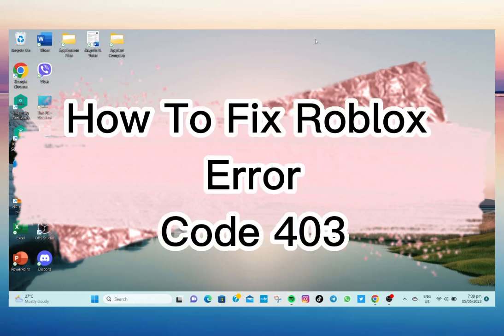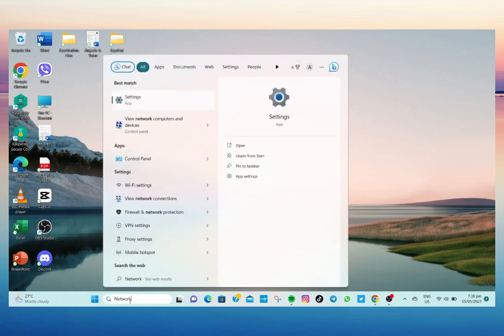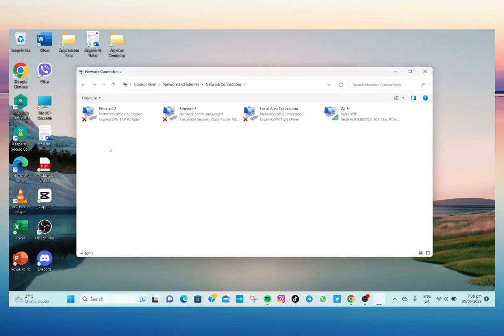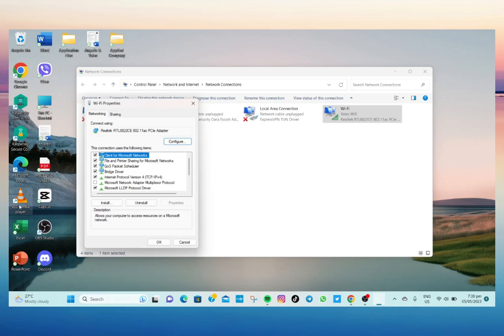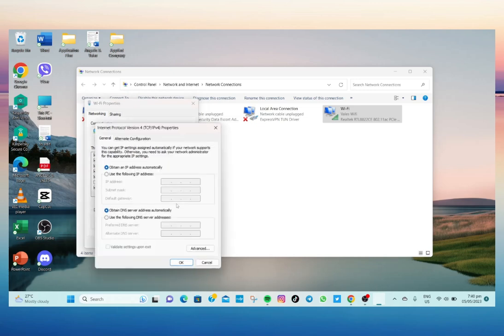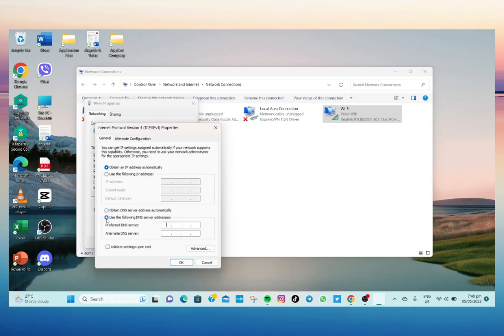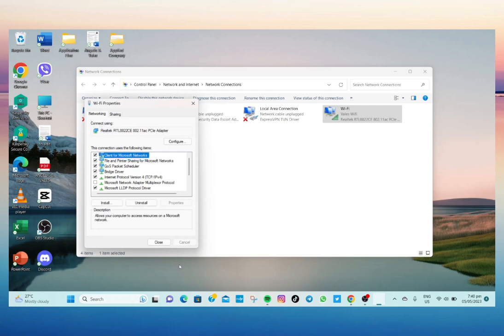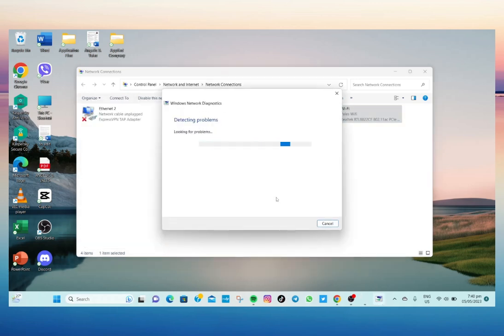How To Fix Roblox Error Code 403 (SIMPLE & FAST)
Keep watching to learn about roblox error code 403 and see how to fix roblox error code 403. If you have been wondering how to fix error code 403 roblox and keep getting roblox error 403 then check out this video to find out how to fix error code 403 in roblox. This roblox error 403 fix for roblox will help you if you are getting the roblox - authentication failed - error code 403 message.